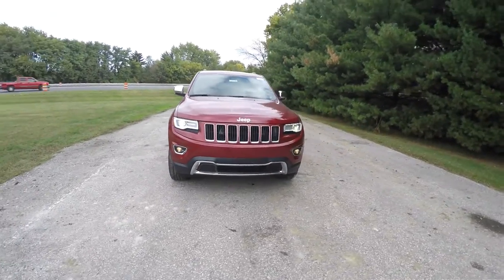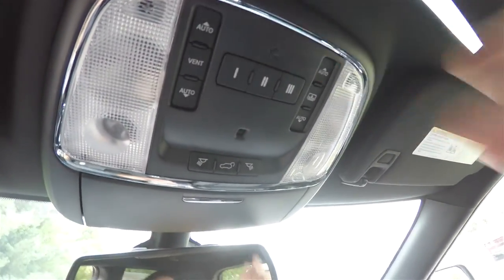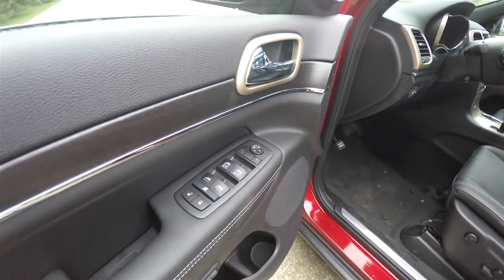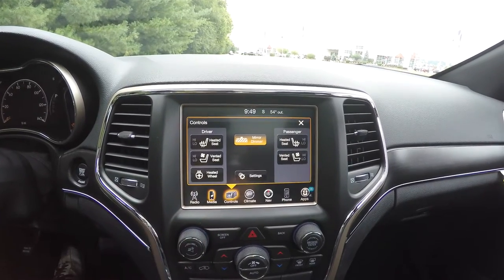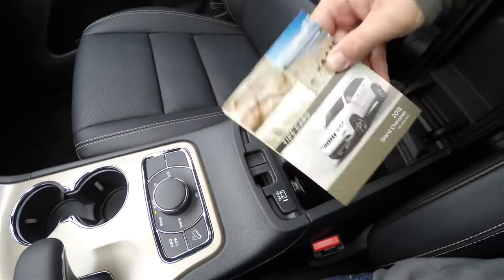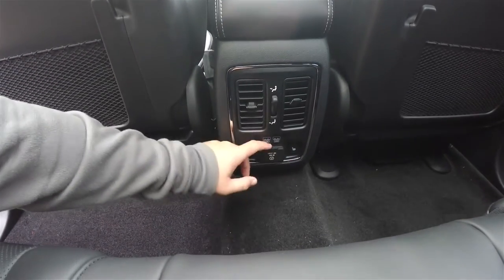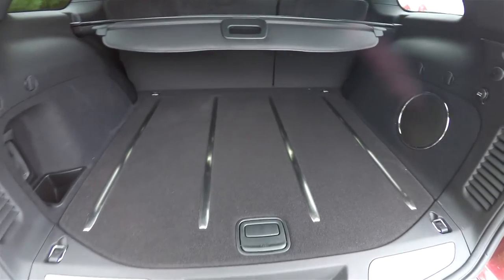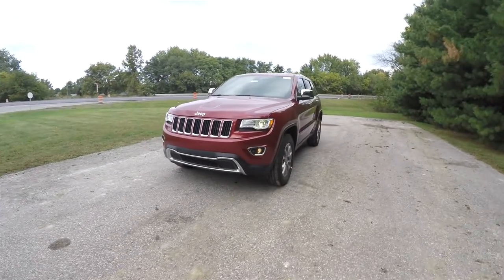2015 Jeep Grand Cherokee Limited 4X4|18113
Grand Cherokee Limited turns heads with a unique profile that features shiny new dual exhaust pipes that match stunning chrome body trim.  For those who want to experience a gracious selection of standard upgrades and available features, welcome.

2015 JEEP GRAND CHEROKEE LIMITED 4X4
Exterior Color:Deep Cherry Red Crystal Pearl Coat
Interior Color:Morocco Black Leather Trim Seats with Perforated Inserts Engine:3.6-Liter Pentastar V6 Engine

Optional Equipment Shown on Vehicle:

Customer Preferred Package 23H Luxury Group II
506-Watt Amplifier
Leather Trim Seats with Perforated Inserts
9 Amplified Alpine Speakers with Subwoofer
CommandView™Dual-Pane Panoramic Sunroof
Uconnect® 8.4AN AM/FM/SXM/HD/BT/ NAV
GPS Navigation
HD Radio
Single Disc CD Player
Blind Spot and Cross Path Detection
Automatic-Dimming Exterior Passenger Mirror

Located at:
Community Chrysler
555 State Rd. 37 S.
Martinsville, IN